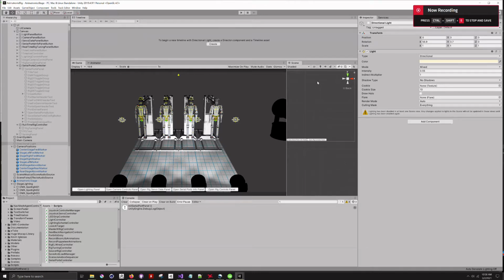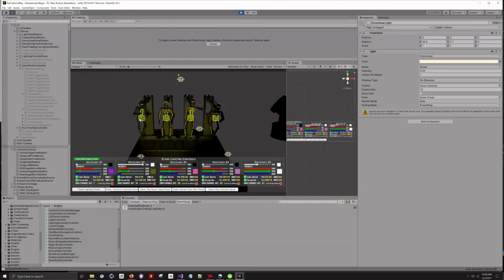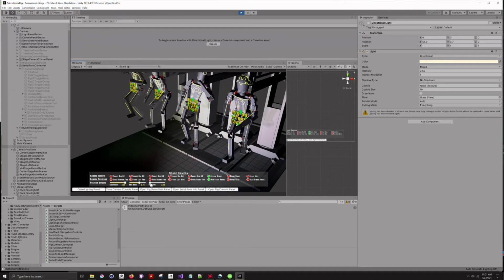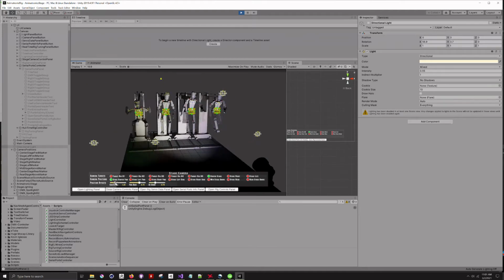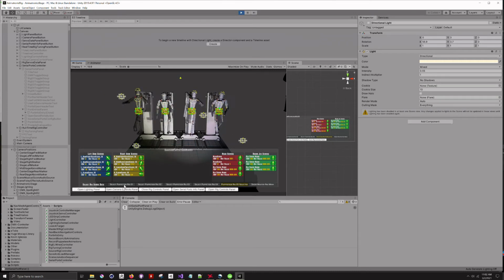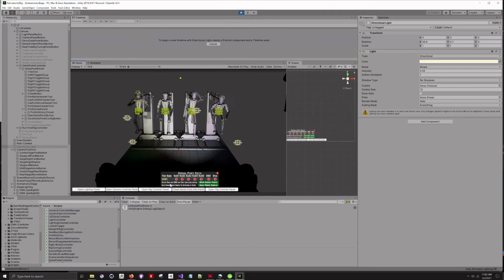AnimatronicsRuntimeUITutorial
This video shows the use of the Runtime UI for monitoring the virtual stage and outputs to the Animatronics stage and DMX lighting system.